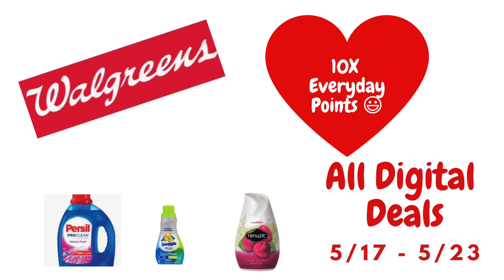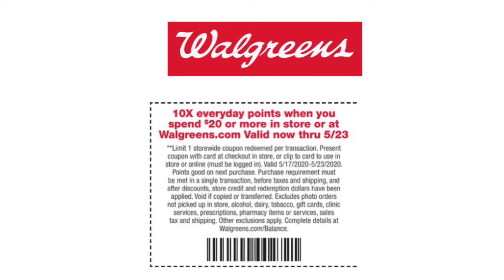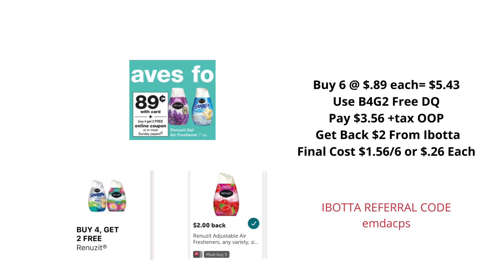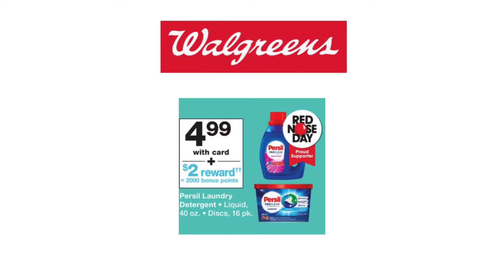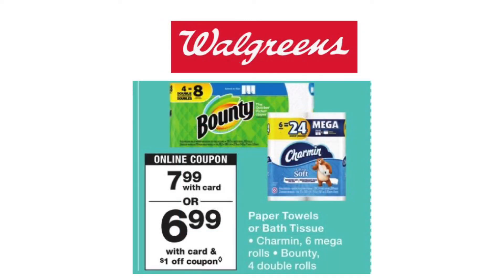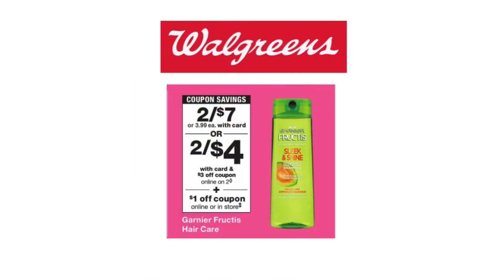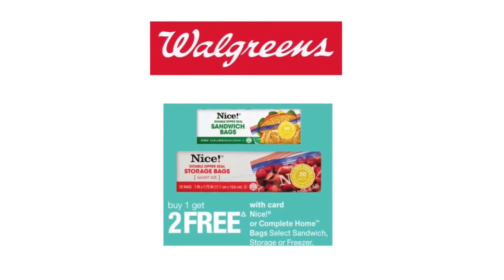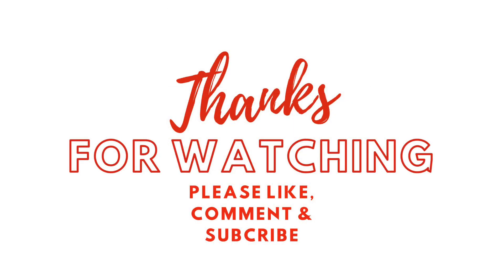Walgreens Couponing | All Digital Deals 5/17 - 5/23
Hi Everyone,

Thanks for taking time to watch this video. In this video I provide all digital deals for Walgreens 5/17/20 - 5/23/20. TIA

Join Fetch rewards and earn 2,000 point ($2) after you scan your first receipt.